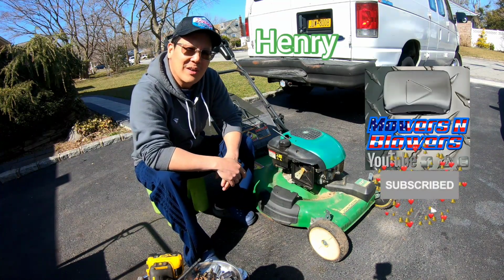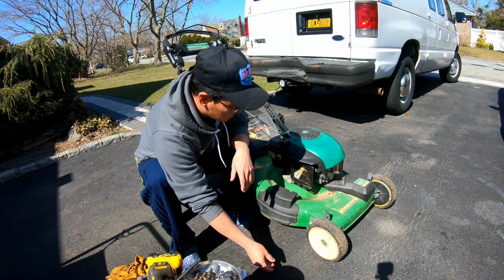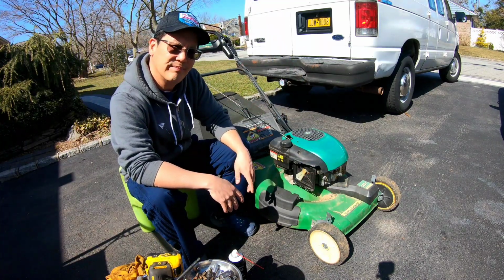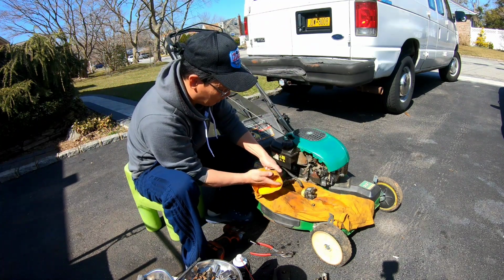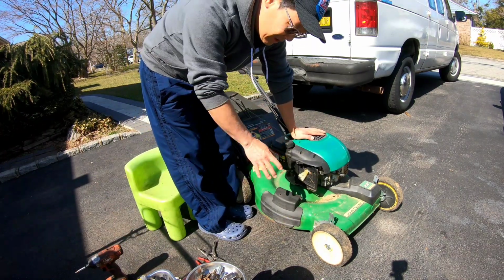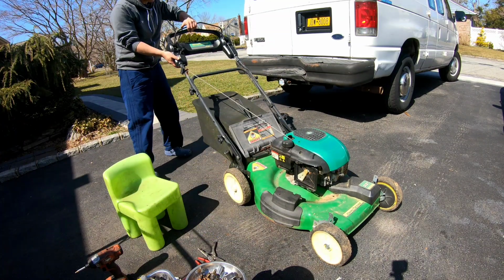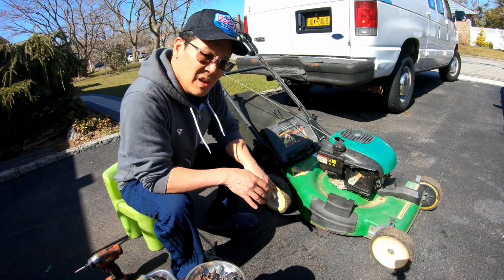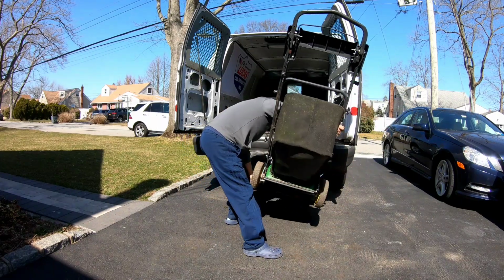SELLING MY JOHN DEERE JS26 SELF PROPELLED BAGGER LAWNMOWER FROM STORAGE TO CARBURETOR CLEAN TO SOLD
MY eBay LISTINGS:

12"X3" BUMPER STICKER